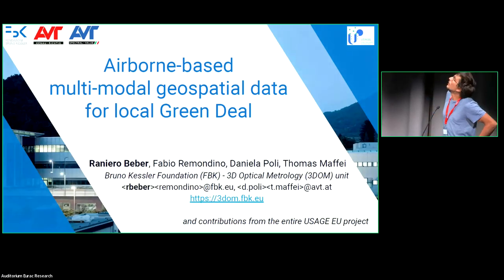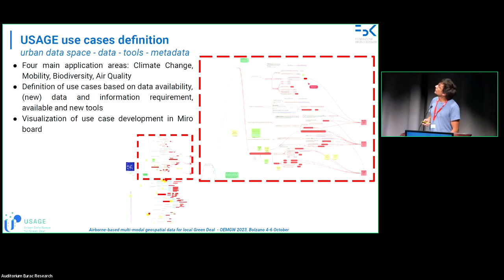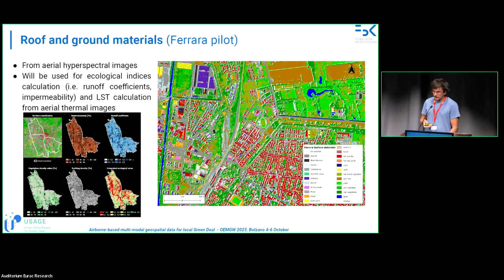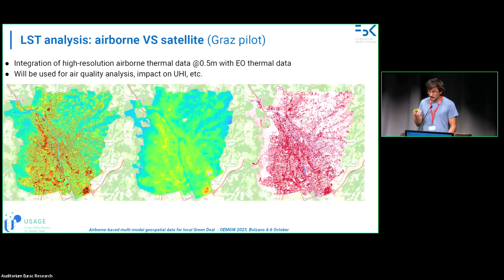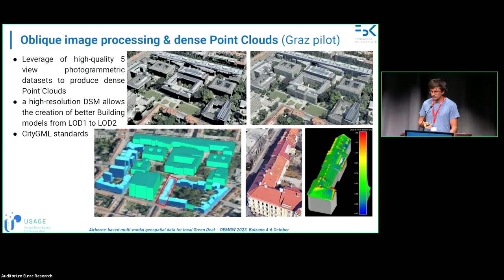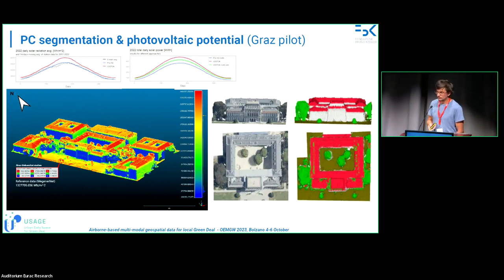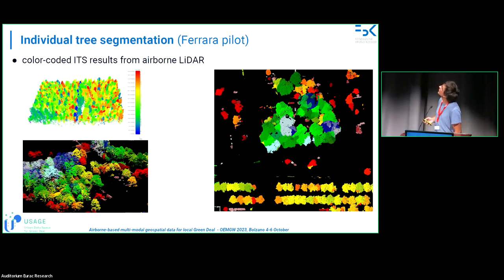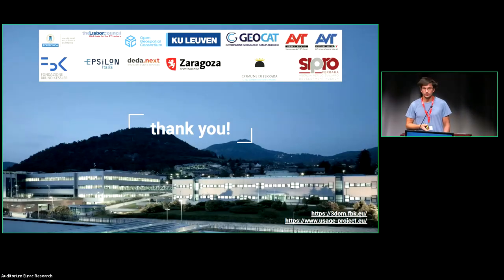Raniero Beber: Airborne based multi modal geospatial data for local Green Deal